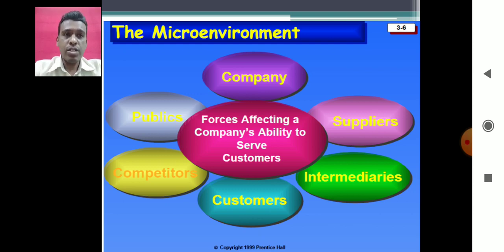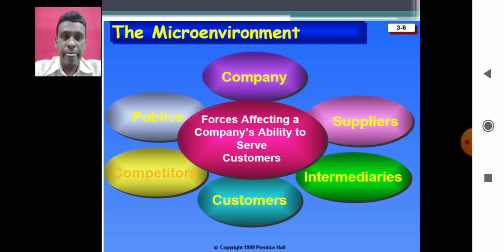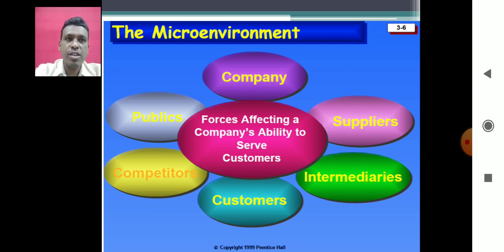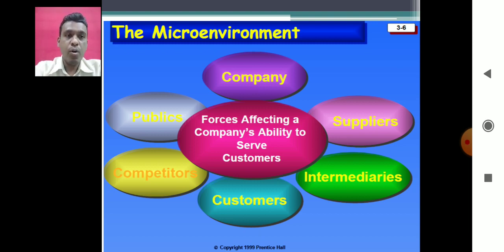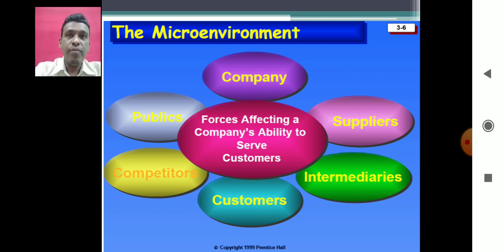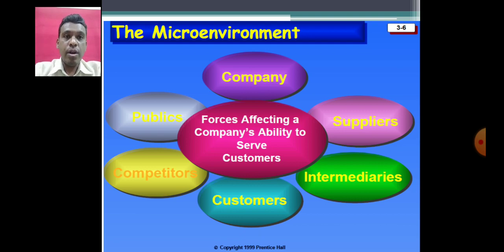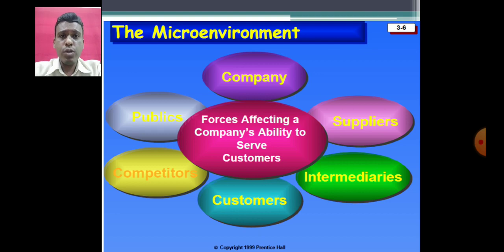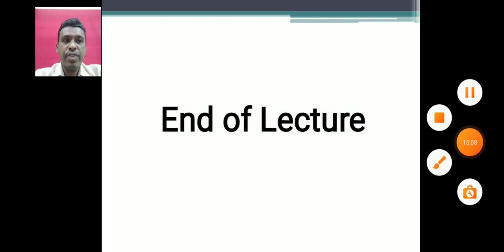Video No 10